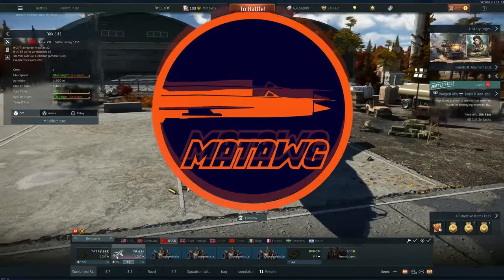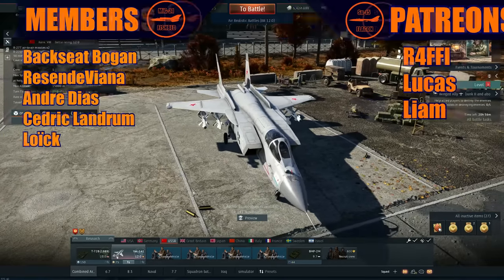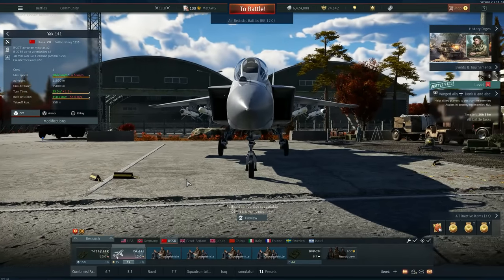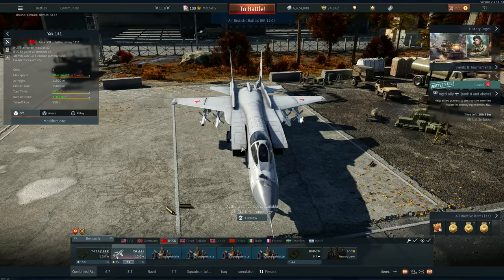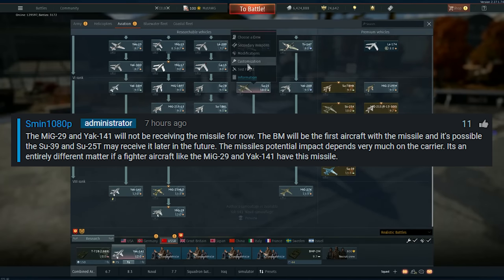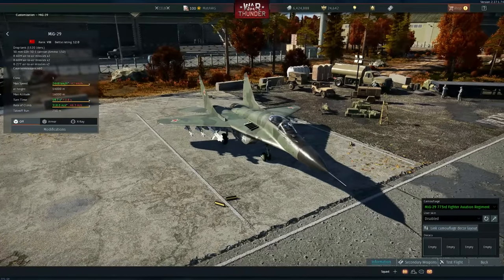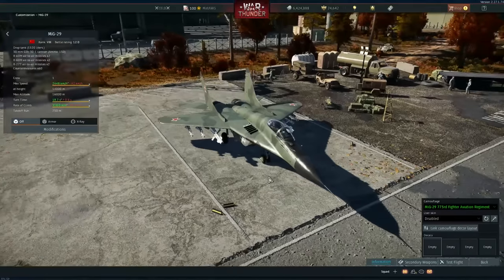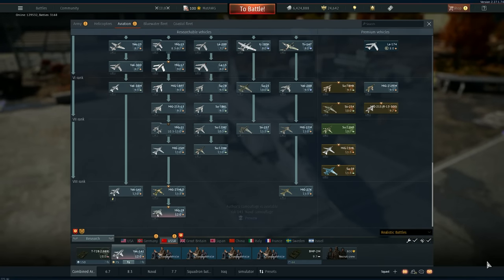War Thunder - WHAT aircraft COULD use the R-73 in game RIGHT NOW? IF they WANTED to DESTROY Balance?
Talking about what aircraft in the future can receive the amazing R-73 missile since it was confirmed that is coming to the Su-25BM!